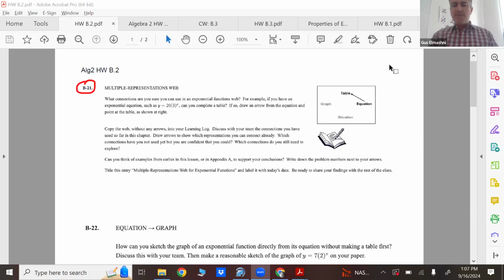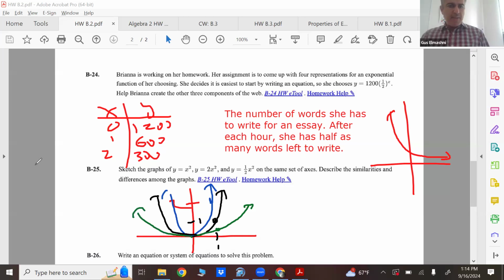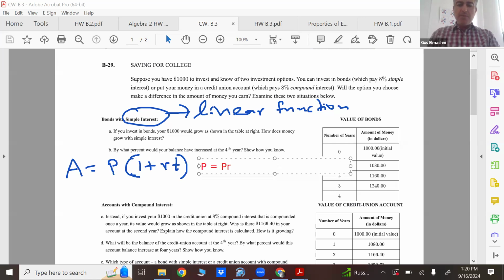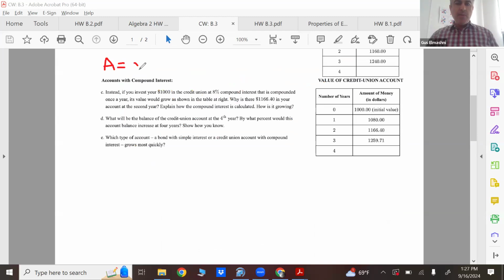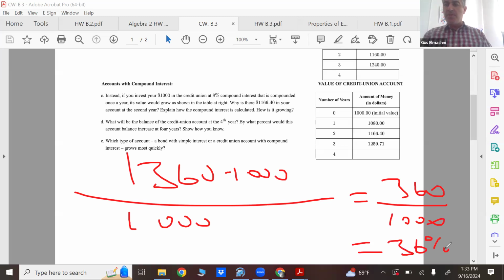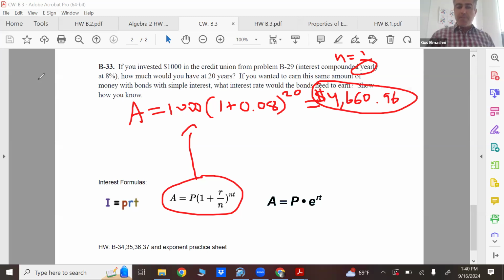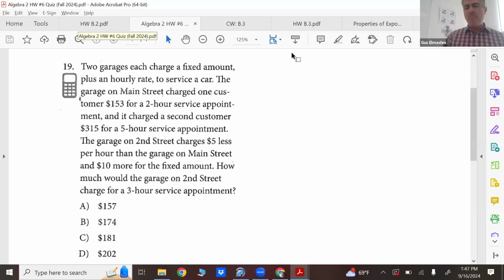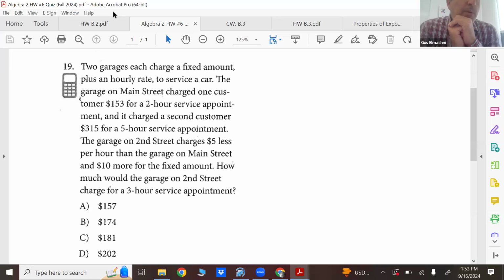Algebra 2 Unit 2 Lesson 3 Fall 2024